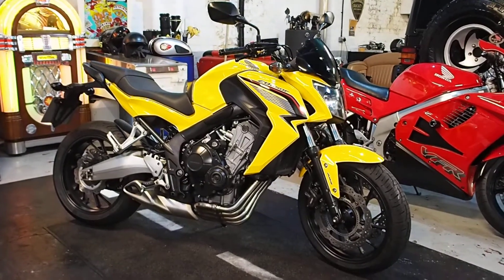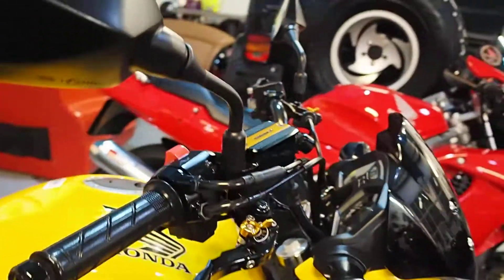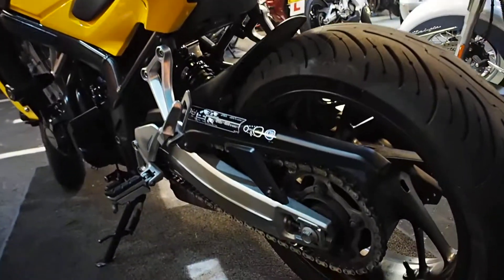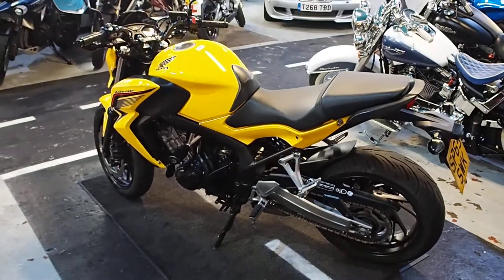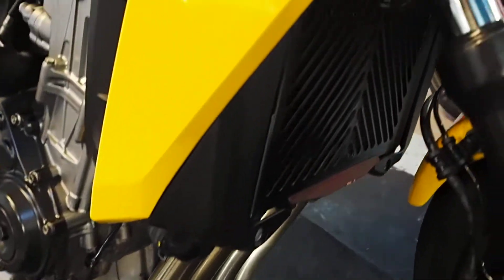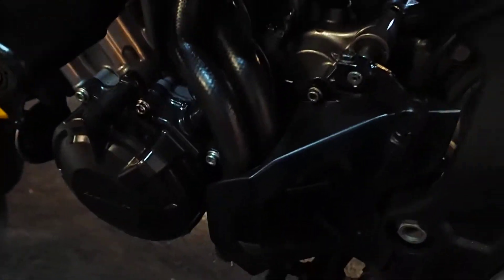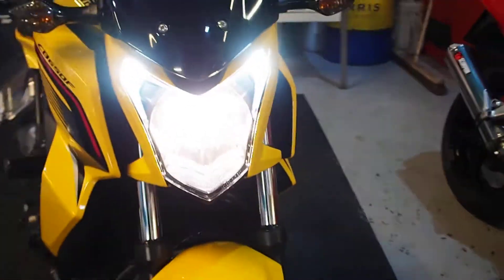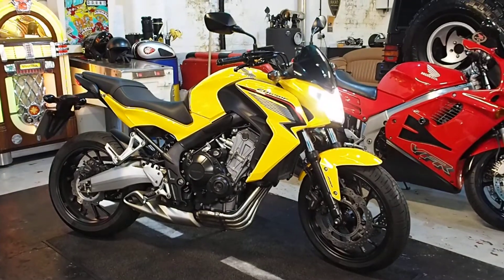Honda Cb650f 2015 65 plate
Matt videoing and going on about our really nice CB650F